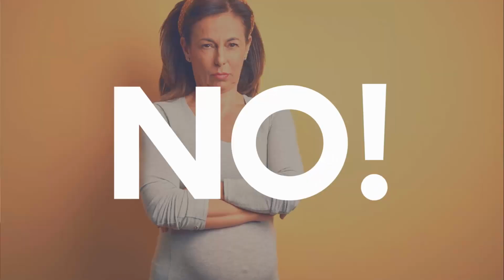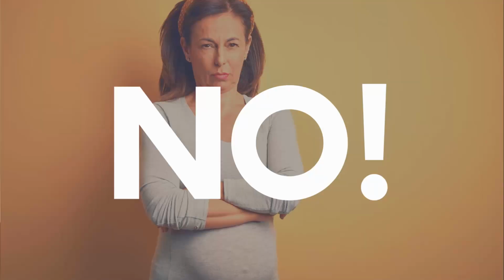Do I Need A Cervical Exam Before Labor? (What Your Doctor Doesn't Tell You)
Is a cervical exam necessary during an appointment prior to labor? Some doctors and midwives recommend a vaginal exam or a cervical exam at your 36 week appointment. Your cervix can not predict when labor will start.

00:00 Intro
01:00 Is the Cervical Exam Before Labor Necessary?
02:00 Is this the only way to check a baby's position?
02:52 Can Your Cervix Predict When Labor Will Happen?
03:20 What Does a closed Cervix Mean?
05:10 Why Exams Can Be Painful
06:10 How to Avoid an Exam
07:50 Is an Exam Necessary During a GBS Test?
08:30 What if I want an exam?